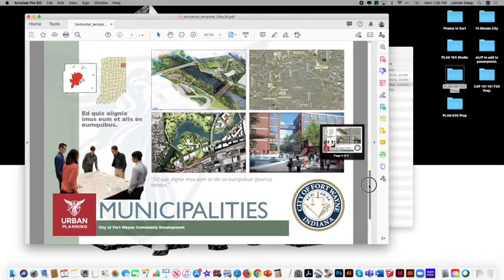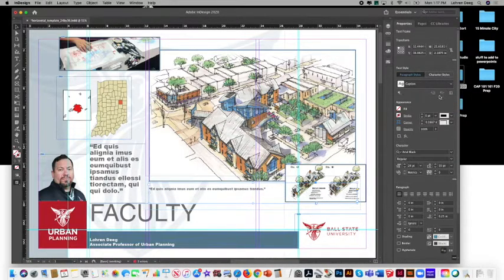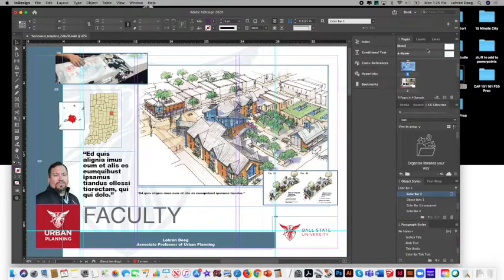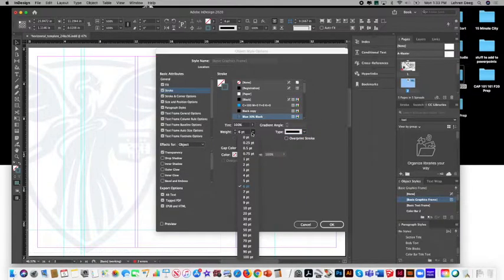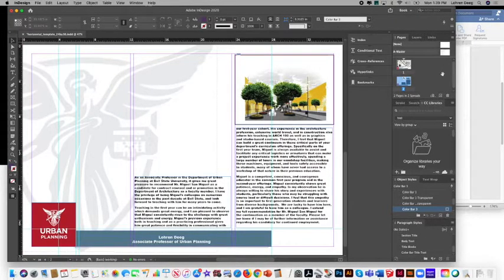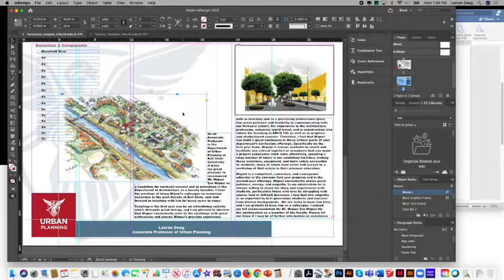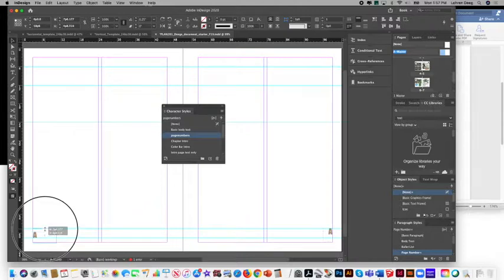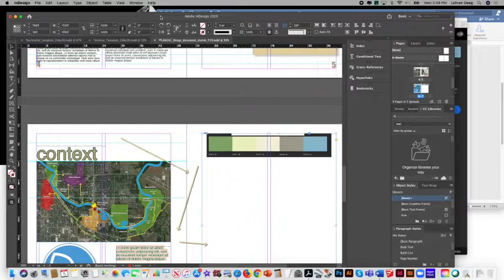PLAN261 Styles in Adobe InDesign F20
Using styles menu features in Adobe Design, as contained in a template.